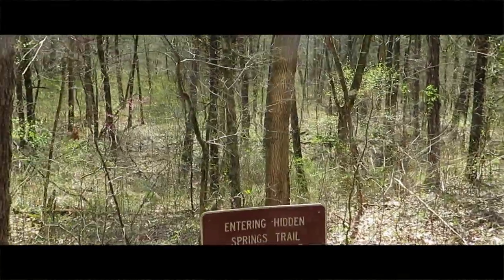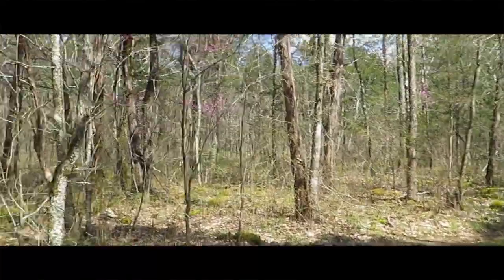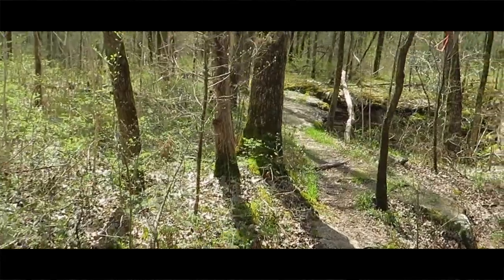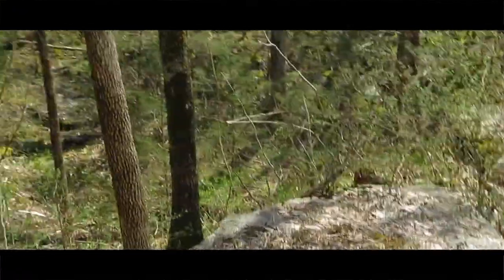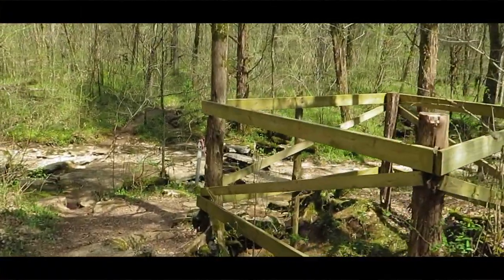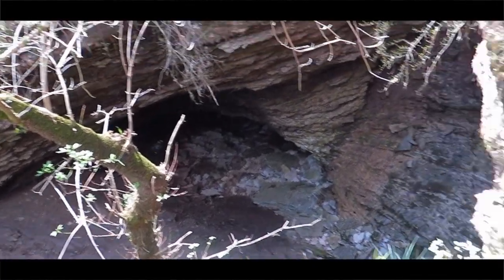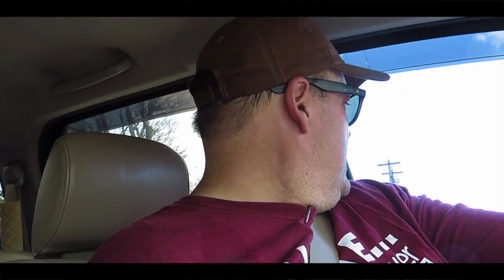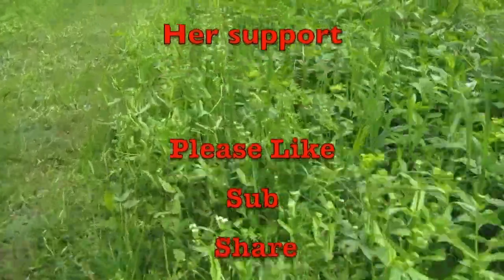Hidden Springs Trail at Cedars Of Lebanon State Park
Hiking Hidden Springs Trail at Cedars of Lebanon State Park in Lebanon, TN. This is a 5 mile hike that is ranked Easy on All Trails App. Very cool sink holes and forest views.

Amazon Link
Nomadic Gear Backpack Clip